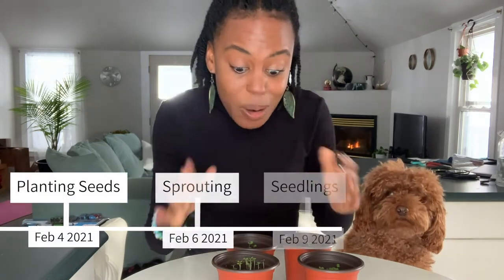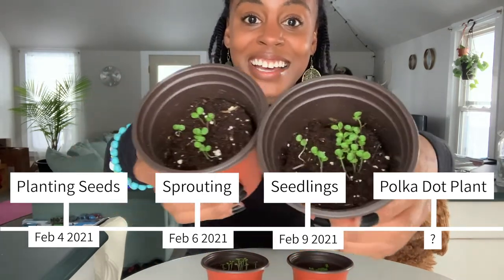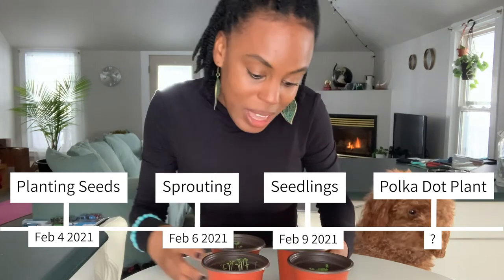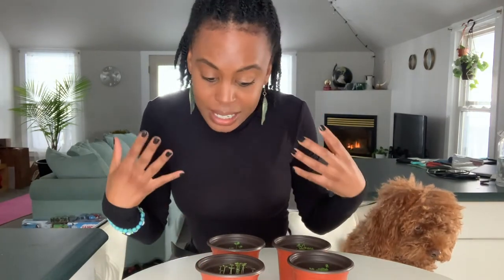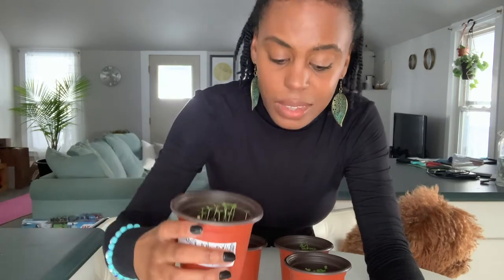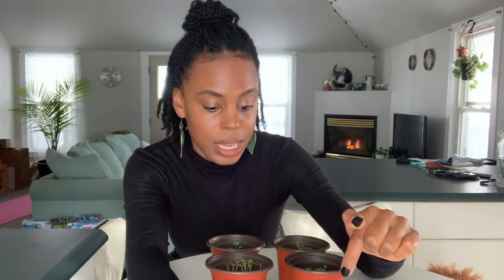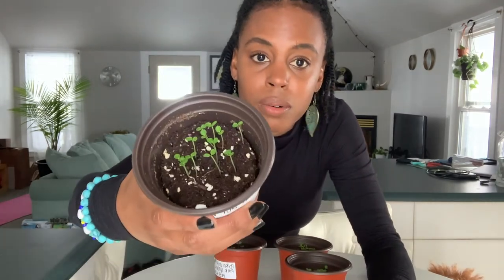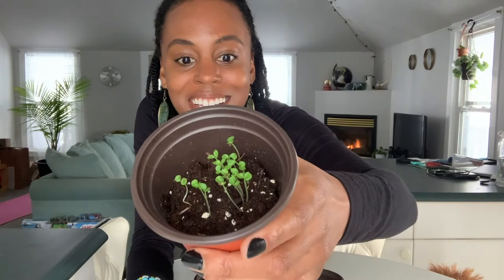Polka Dot Plant Seedlings | Hypoestes Phyllostachya Seedlings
In this video I will be showing you how my Polka Dot Plant Seeds which I started growing indoors have become seedlings!

In the following videos I will be keeping up with the progress of the plant through the germination, seedlings and final polka dot plant!

Items in the Polka Dot Plant Seeds Indoors aka Growing Hypoestes Seeds video and where to buy them:

80 Pcs 6” Plastic Nursery Pot/Pots

Miracle-Gro 74918430 Seed Starting Potting Mix

Full Spectrum 28W E26 LED Grow Light Bulb

Polka Dot Plant seeds are really easy to germinate. Placing them on the surface of the soil and misting them on the a water bottle is best. The seeds will germinate in a few days. The best is to plant the seeds three months before the last spring frost

The common names for the Polka Dot Plant are flamingo plant, freckle face, measles plant, pink dot, and Hypoestes phyllostachya.

Polka Dot Plants do sometimes become leggy, so  in order to have a bushier growth habit we have to pinch back the top two leaves on a weekly basis.

The Polka Dot Plant can get up to 3 feet in height in their native habitat. The Hypoestes phyllostachya is native to South Africa, Madagascar and South East Asia

The Polka Dot Plant aka Hypoestes phyllostachya likes indirect light and likes constantly moist soil but not soaking wet

The Hypoestes phyllostachya is a perennial house plant. If away from adequate sunlight the colour will begin to fade.

These plants enjoy 50% humidity, a great place for them to be is in the bathroom!

The best temperature for the plant is 65-80°F

Using a high-quality potting mix is perfect for the Polka Dot Plant with perlite and peat mixed in

Be sure to allow the polka dot plant to dry out between waterings to avoid fungal infections